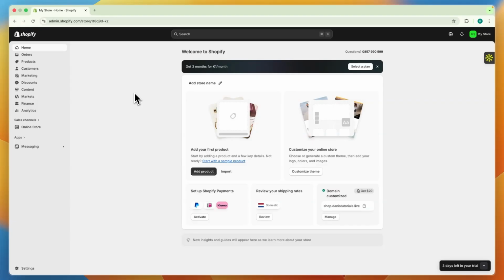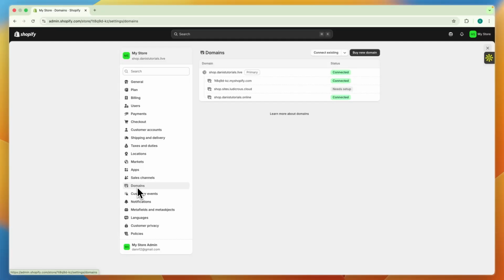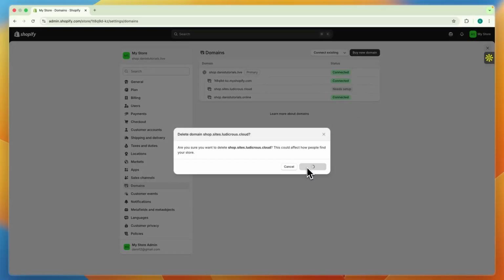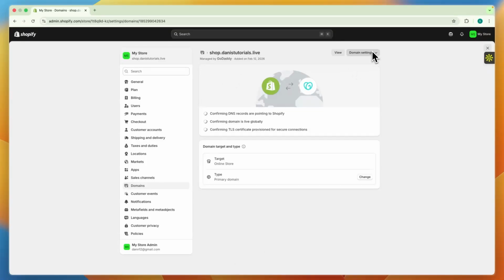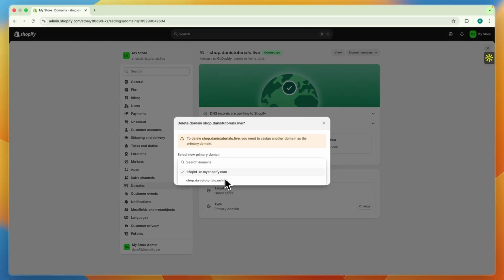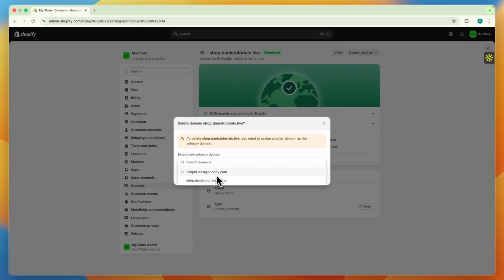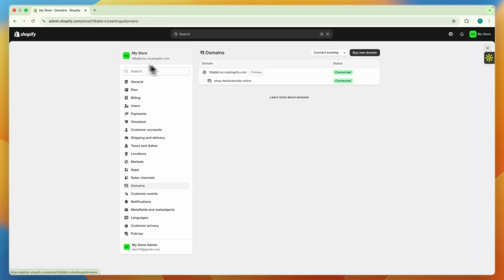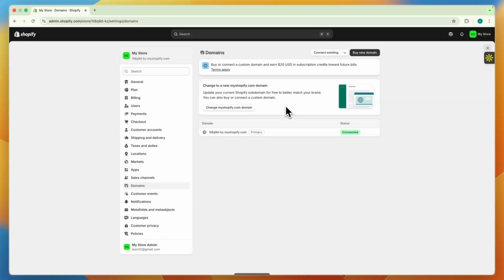How To Disconnect Domain From Shopify (Step-By-Step)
In this tutorial, I’ll show you how to safely disconnect a domain from your Shopify store step-by-step.